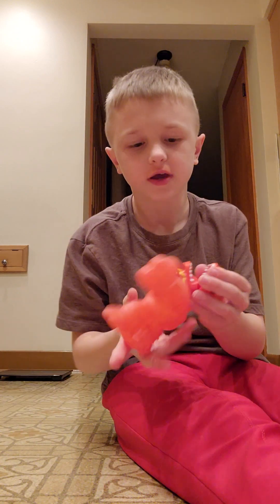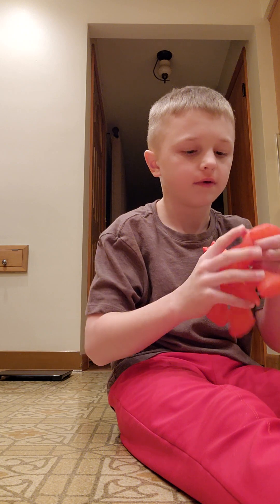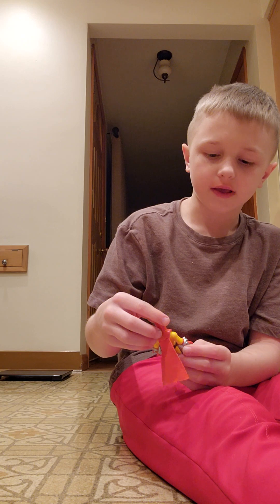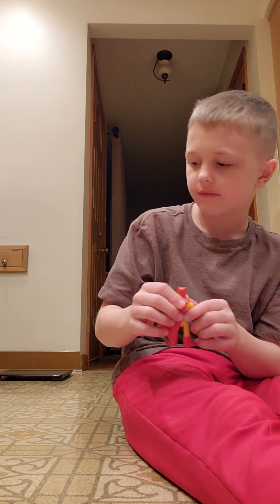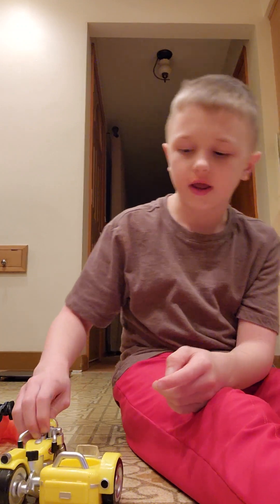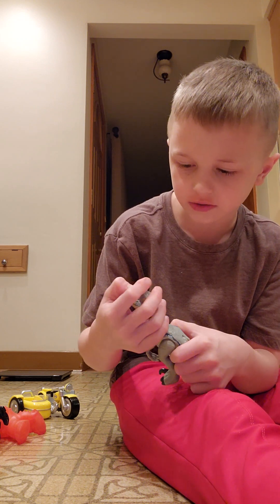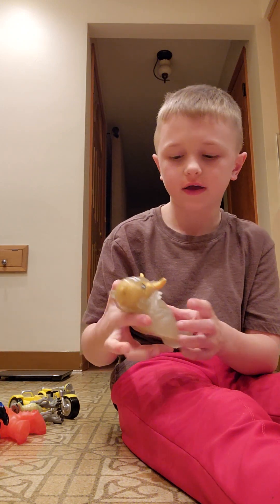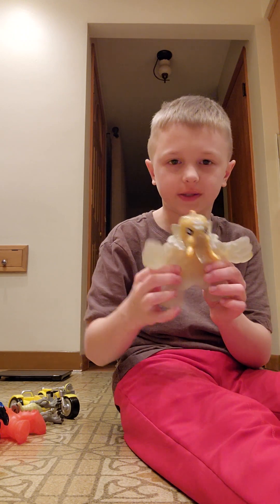December 15, 2023